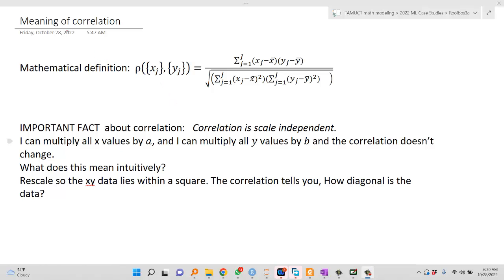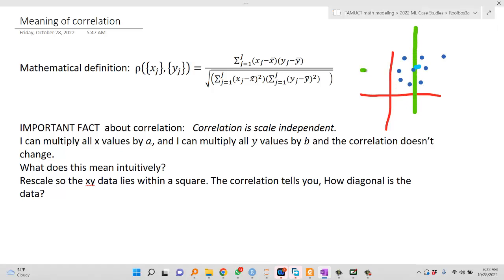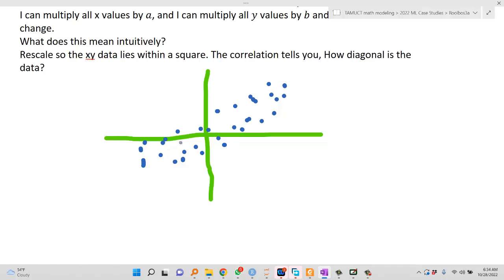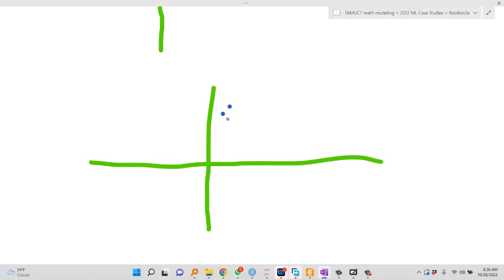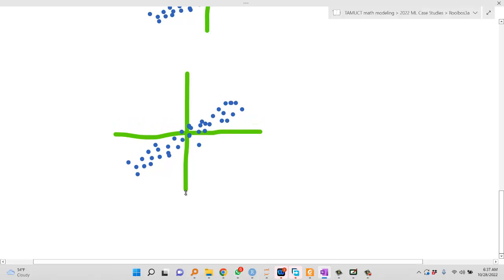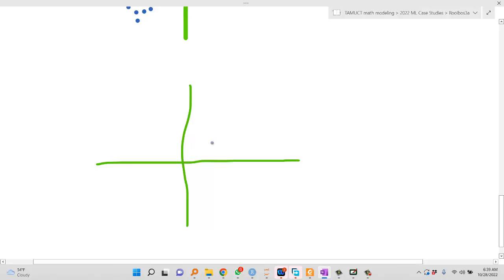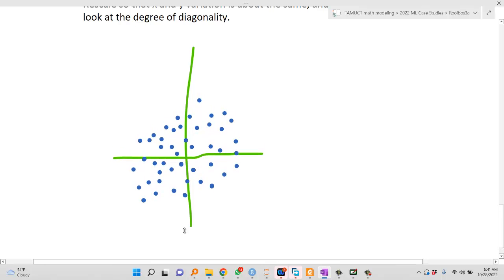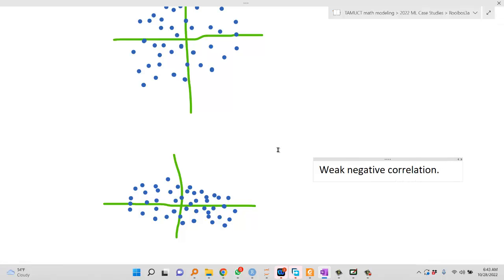An intuitive explanation of correlation between two variables